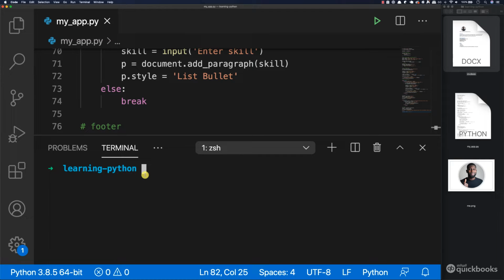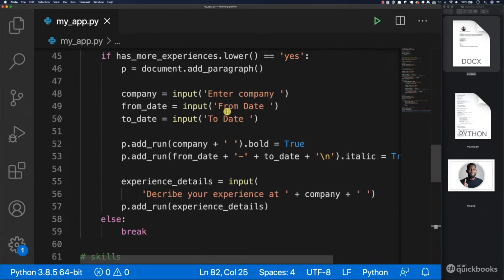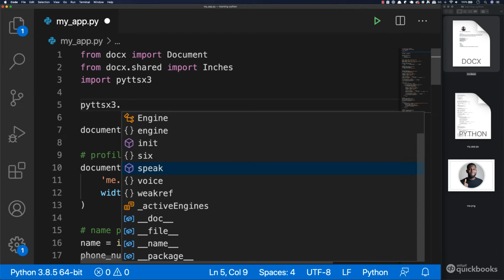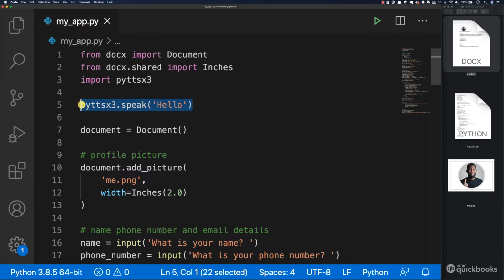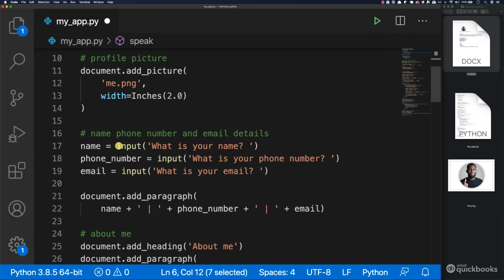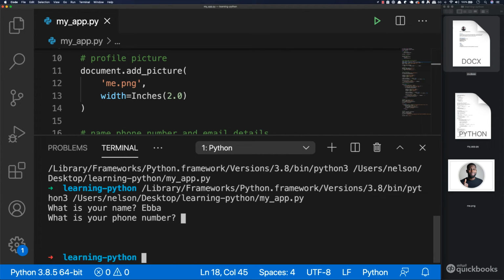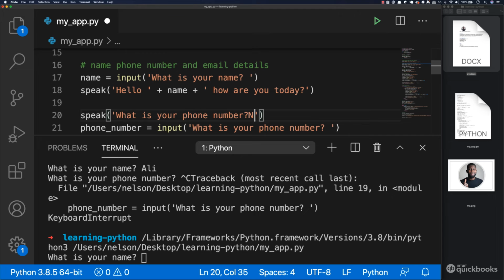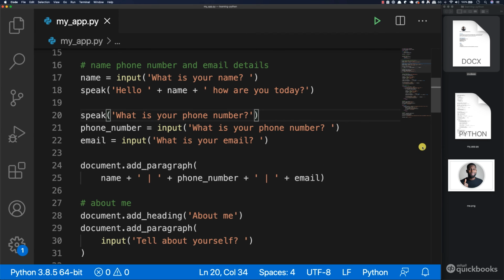Python Text to Speech - Python Tutorial #24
Hi Welcome to Amigoscode. Intuit QuickBooks and I joined forces to help you kick start your career in tech.

In this python tutorial for beginners you will learn python programming language. This is your change to kick off your career in technology. Learn python today and change your career.

In this tutorial you will learn how to use python text to speech library

Python is a great language for beginners as its not difficult to learn. In this course I will teach you the basics of Python and at the end you will build a Python program that will ask you a series of questions in text and voice and then will generate a CV that you can use to show case your portfolio.

There are lots of career opportunities in tech and this is the right time.

I am super excited to help kick start your career in tech.

🙊  Here are the goods for all my videos video:

► Recommended Books

Clean Code

Clean Architecture

► Camera Gear

- Iterm
- VsCode
- GoLand
- IntelliJ
- Sublime